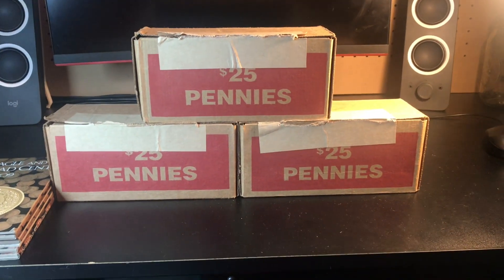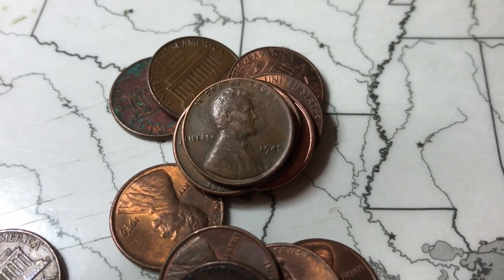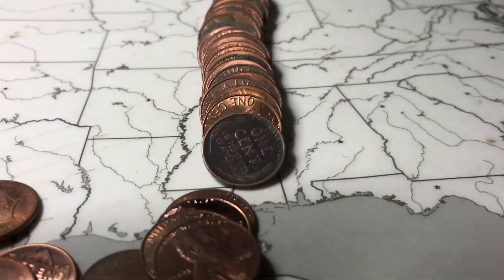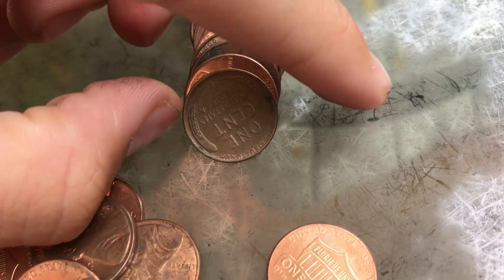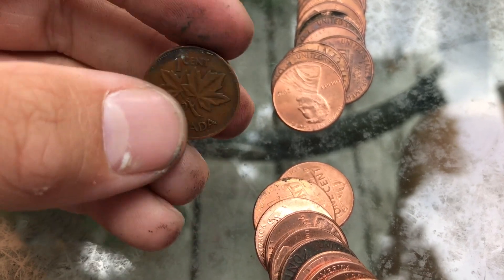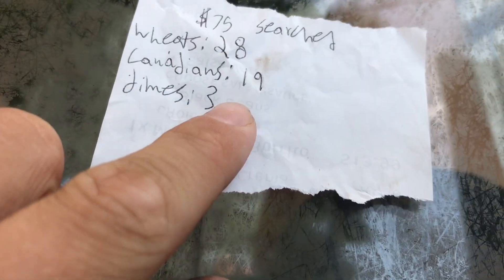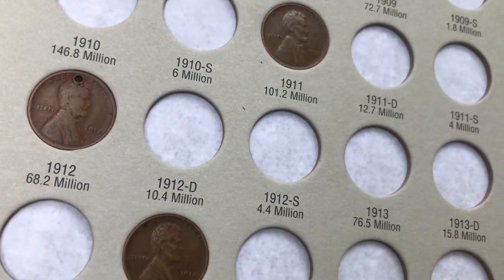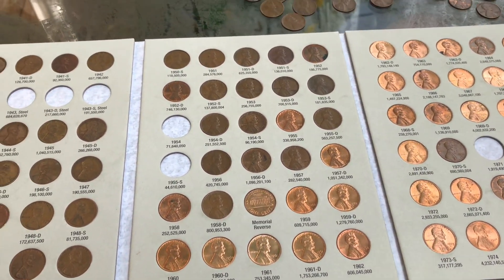New album addition! Coin roll hunting pennies episode #29😁